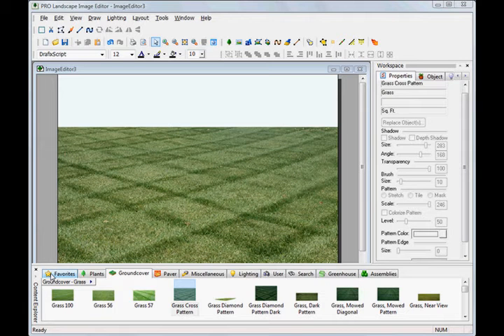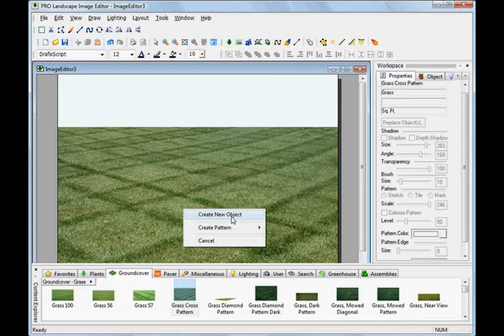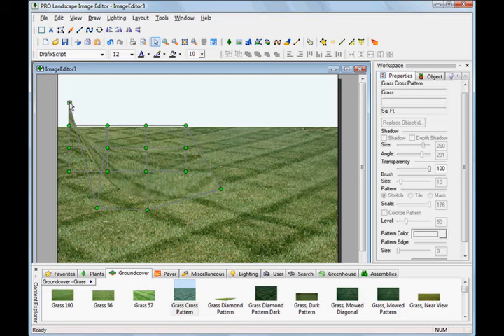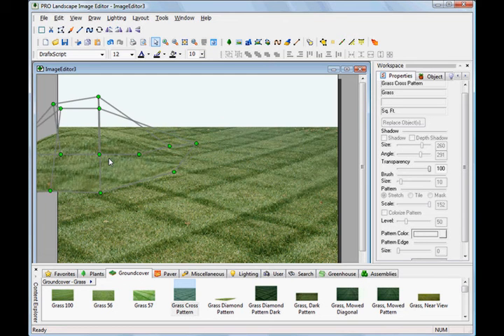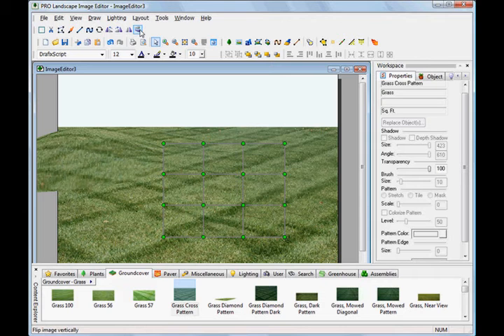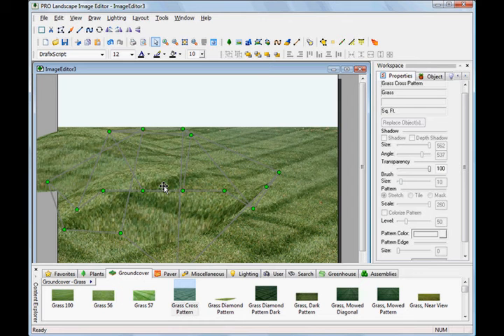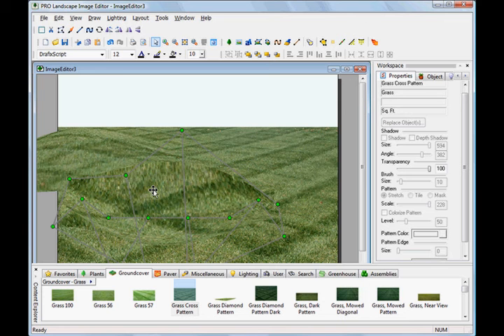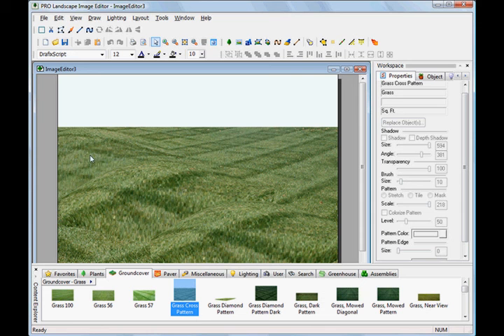Creating Landscape Berms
Shows how to create berms using the Contour Perspective Edit tool.